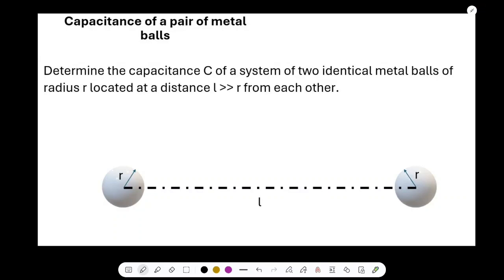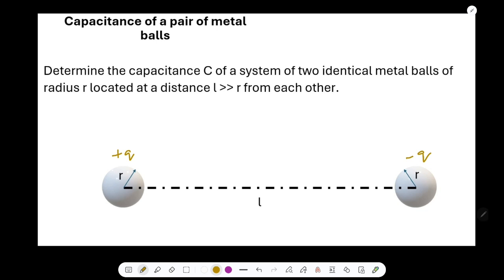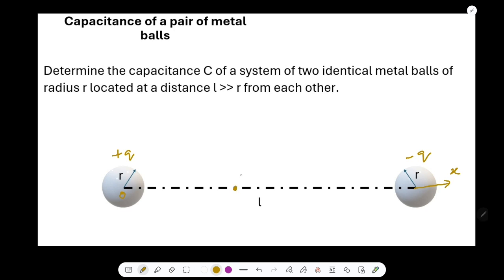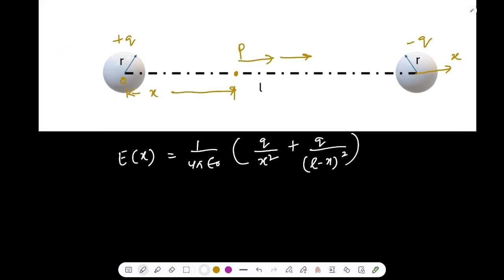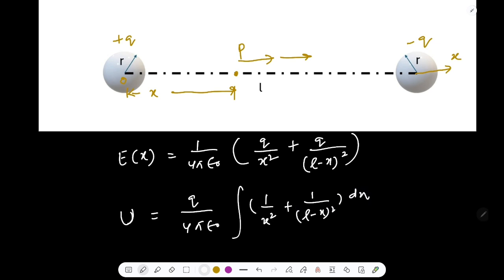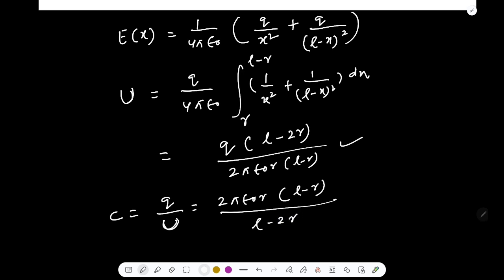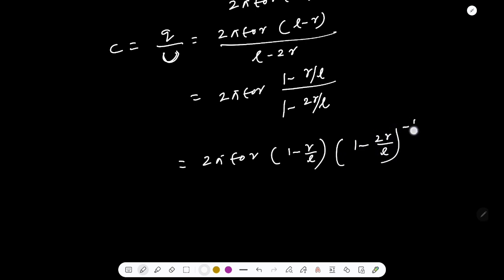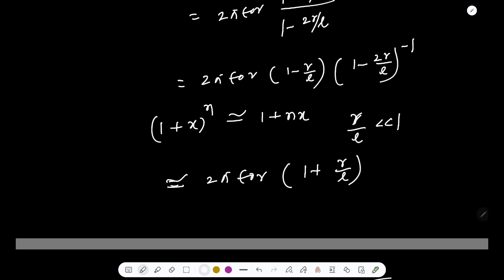IIT JEE Preparation | Electrostatics | Capacitance of a pair of metal balls